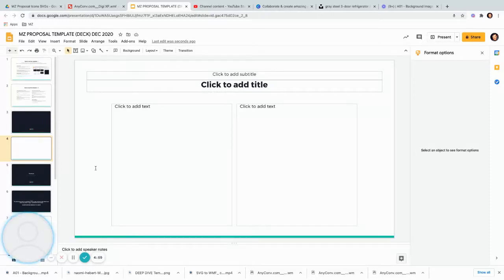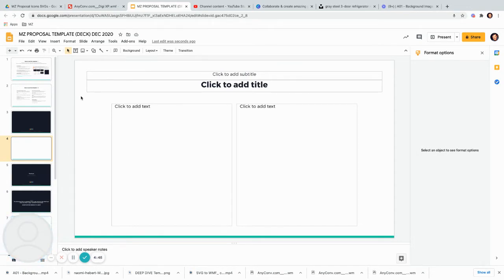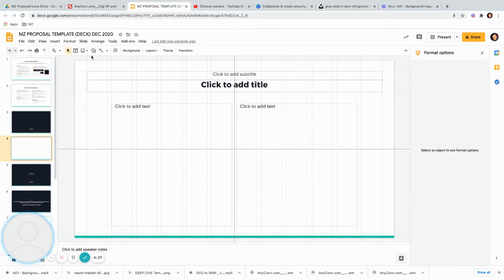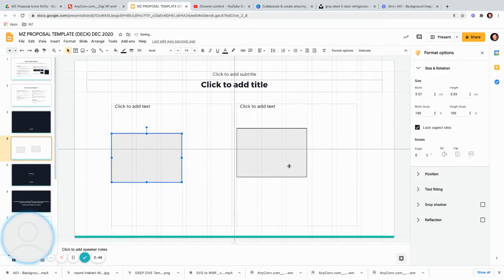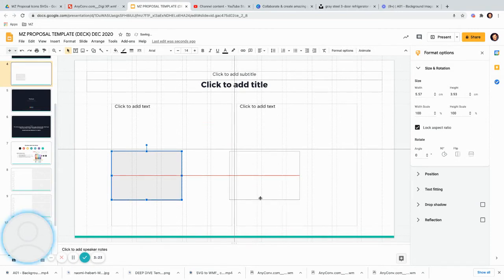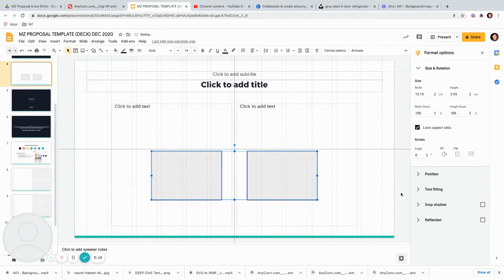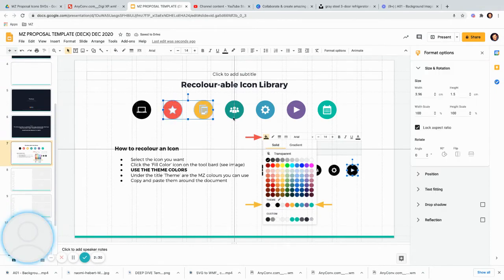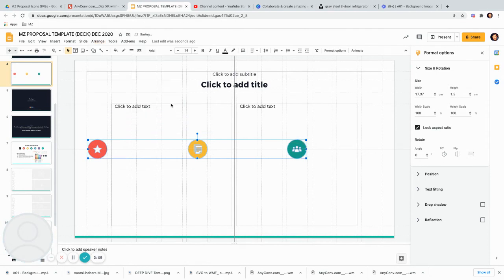06 GSlides - Guides & Alignments